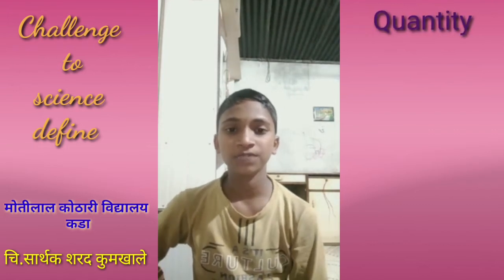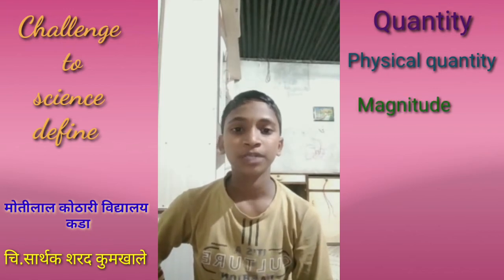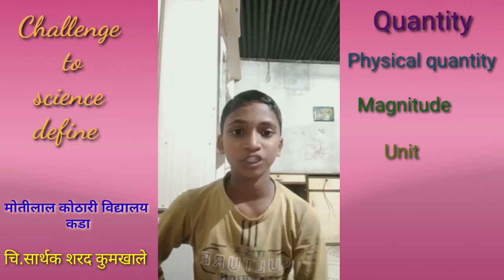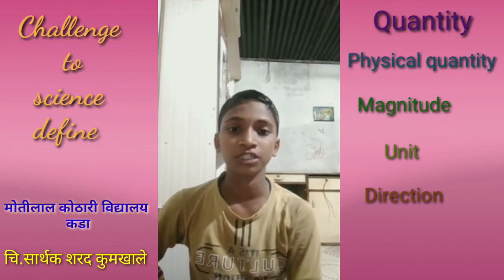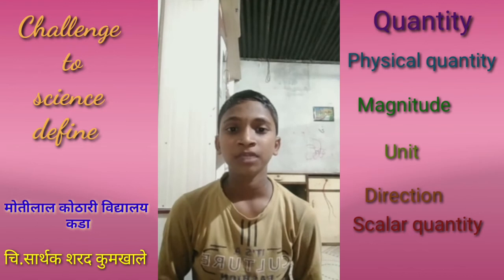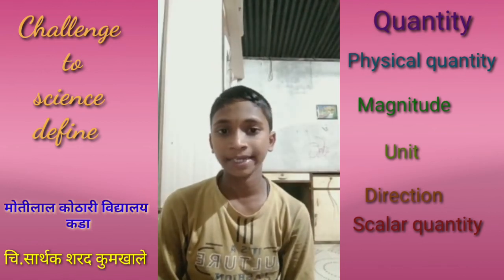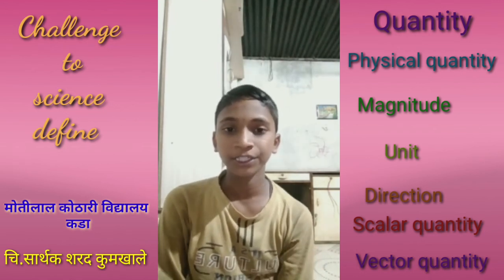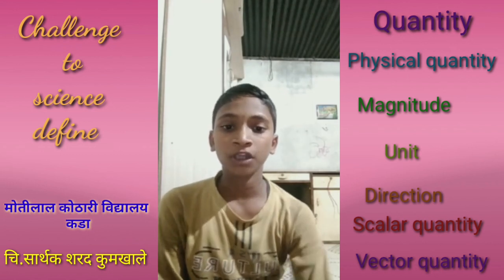Sarthak Kumkhale-8th class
Challenge to science define accepted given by JUPITER CLASSROOM kada